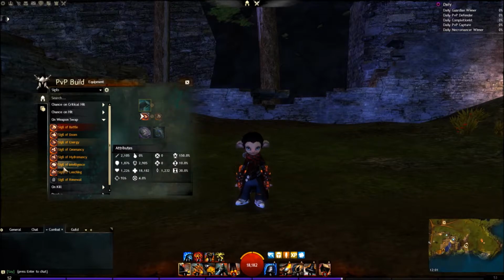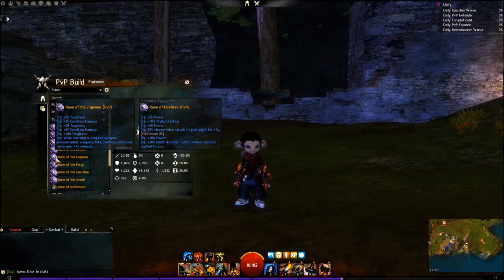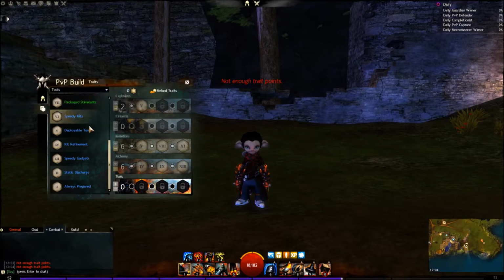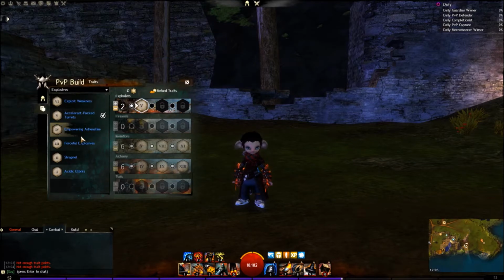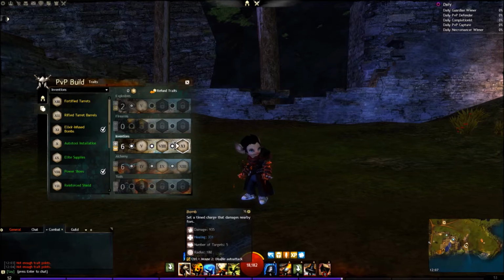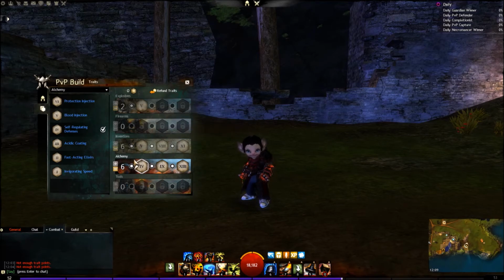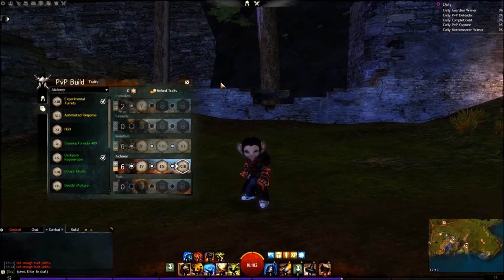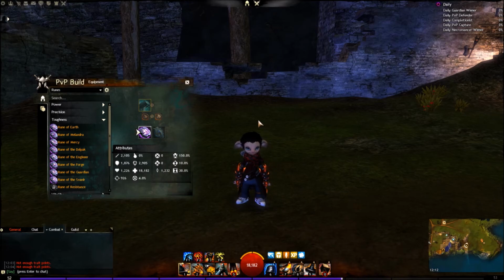PvP Engineer Cleric Stronghold Build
Just a quick build guide on my team support build for GW2 build mainly for Stronghold but works now in conquest.